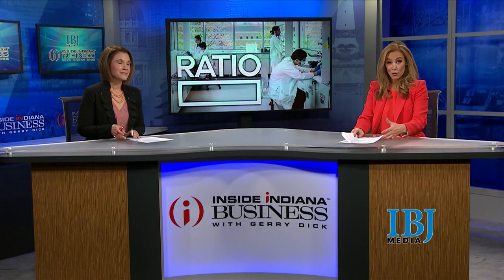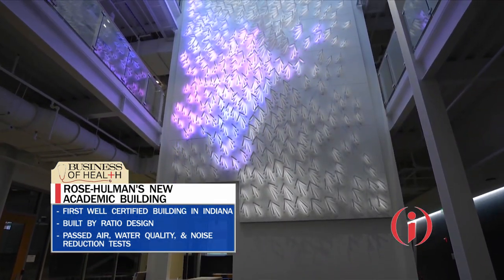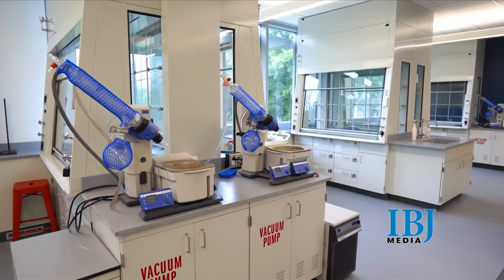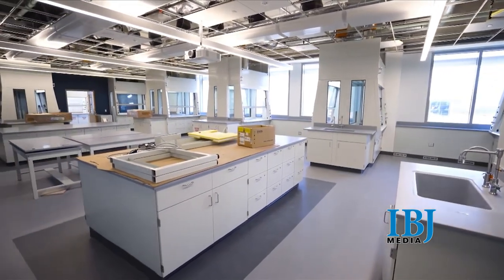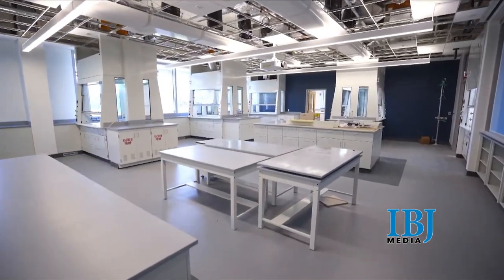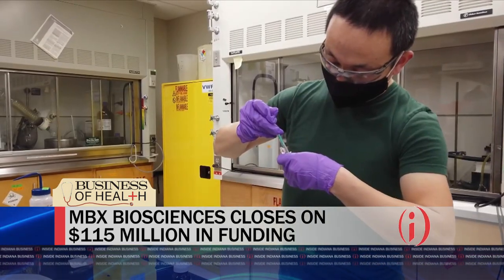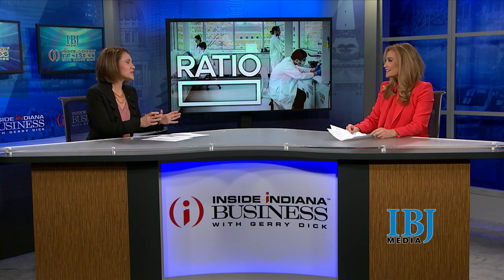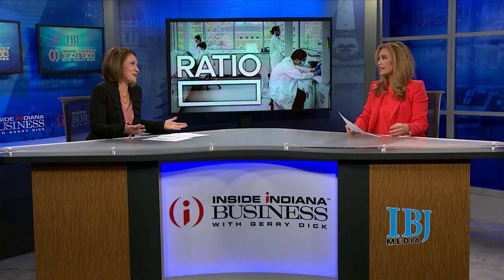Rose-Hulman building earns WELL certification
Students and faculty at Rose-Hulman Institute of Technology are working out of a new $29 million space that enhances health and wellness. RATIO Design’s David Shaffer explains how it could be a blueprint for building designs of the future.